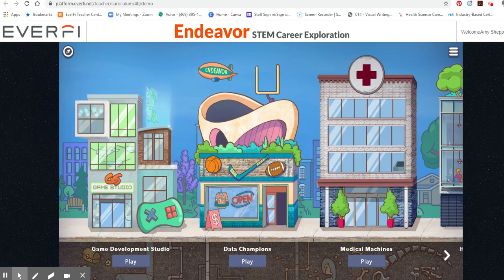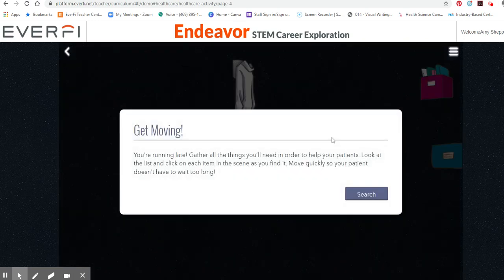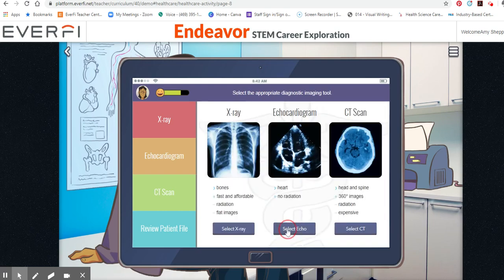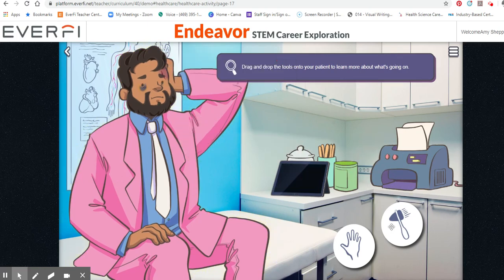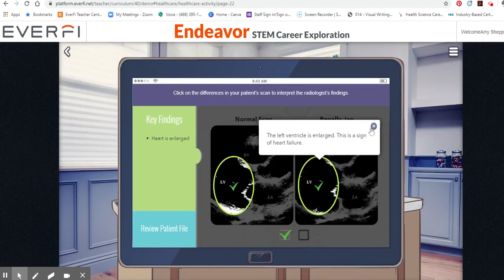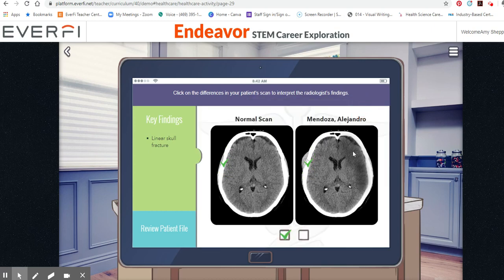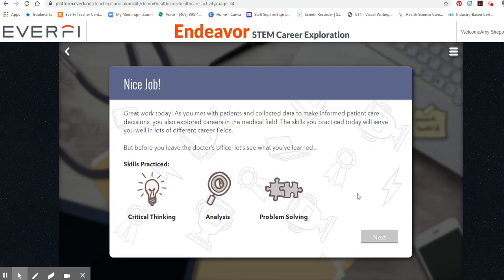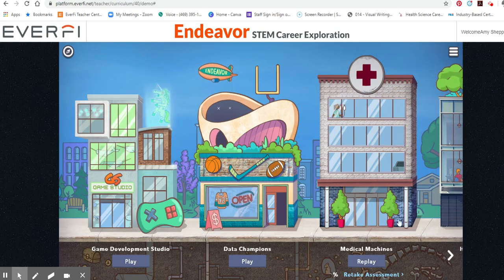everfi endeavor tutorial for medical machines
this is just a quick go through of the medical machines so my students can see what it looks like to go all the way through the activity so that I will get their assessments in the report.